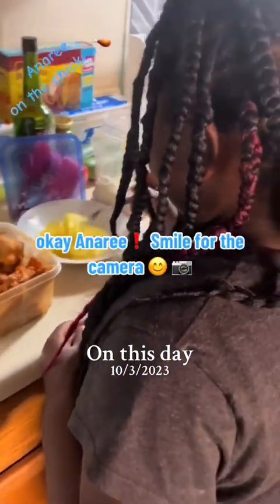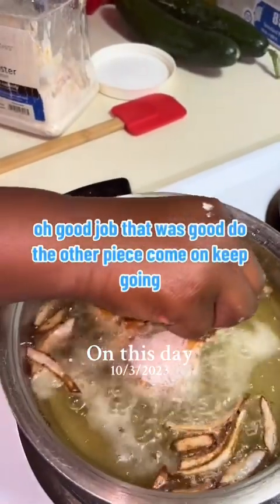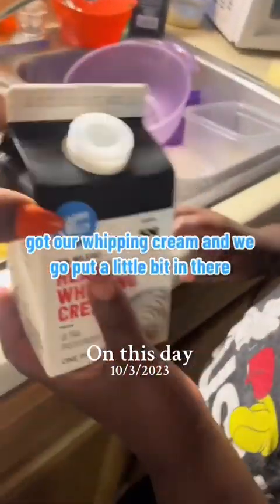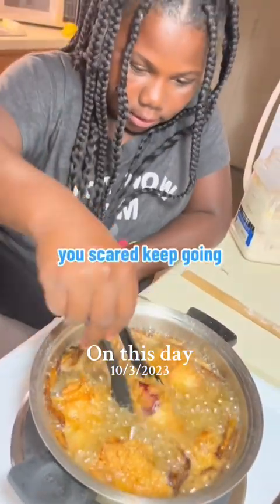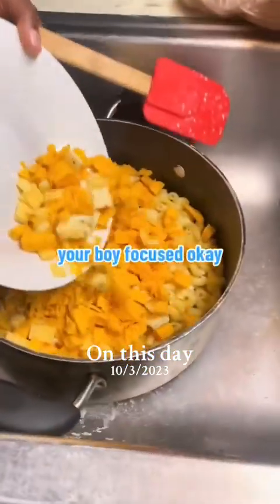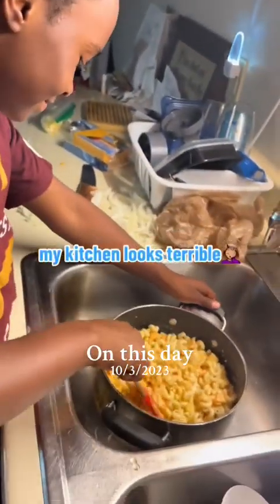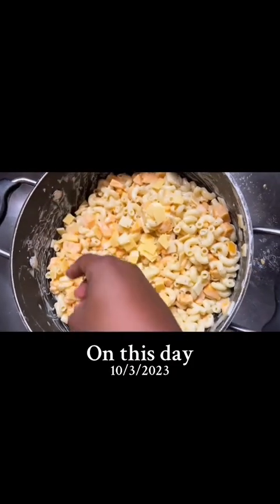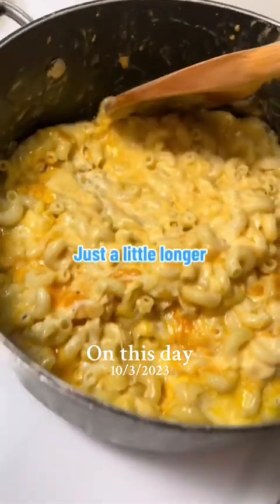“A true friend shows love..in times of distress” Proverbs 17:17📖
Awww I remember this day. My son wasn’t feeling well & the neighborhood kids came to help me cook for him. 🥰(& themselves cuz they greedy 😂)😭‼️